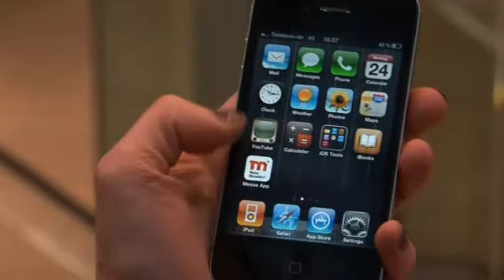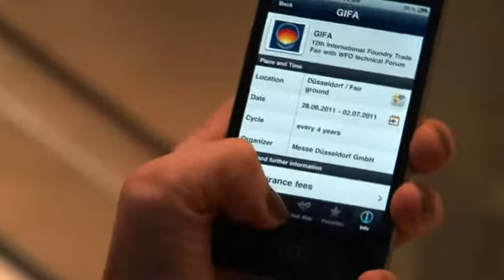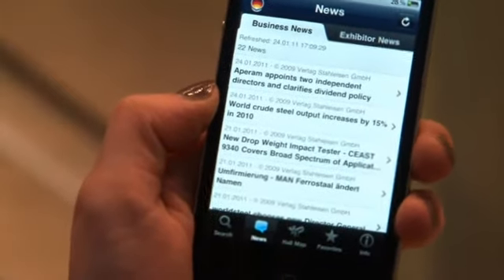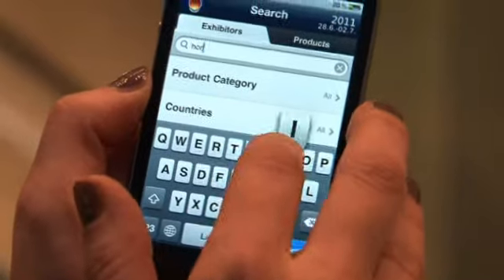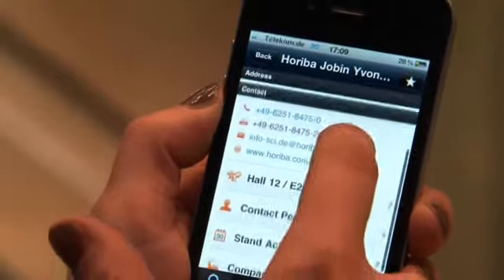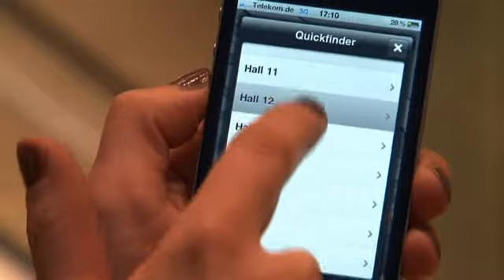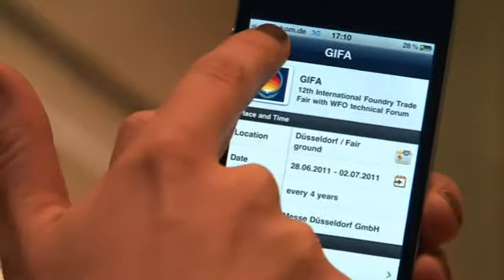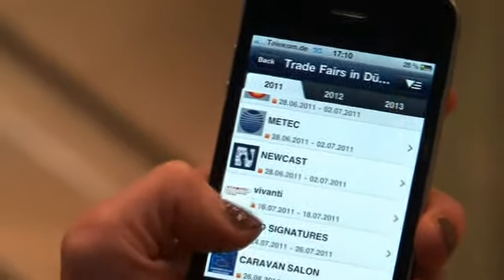GMTN 2011: The little helper iPhone App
It is the perfect little helper: Messe Düsseldorf's iPhone App for GIFA - METEC - THERMPROCESS - NEWCAST 2011 that can be downloaded in the App store for free. An integrated search delivers all information about exhibitors, products and current news. The virtual floor plan enables everybody to reach their target with the best possible shortcut.